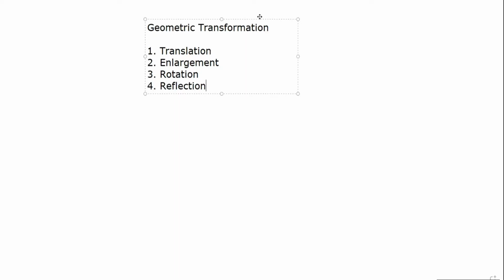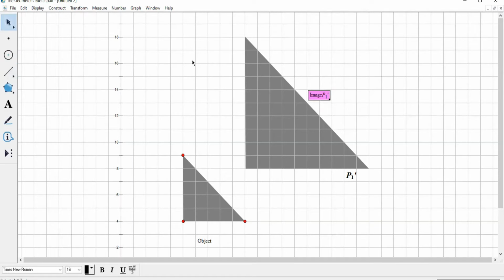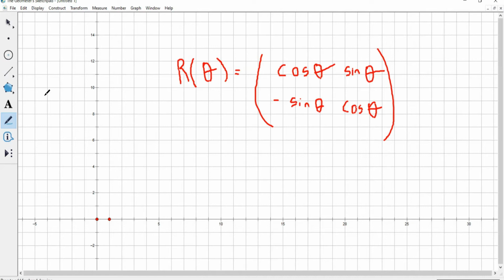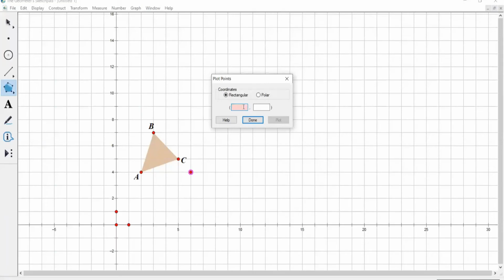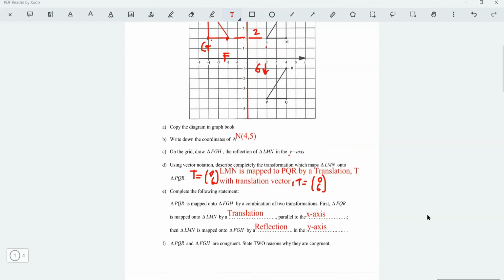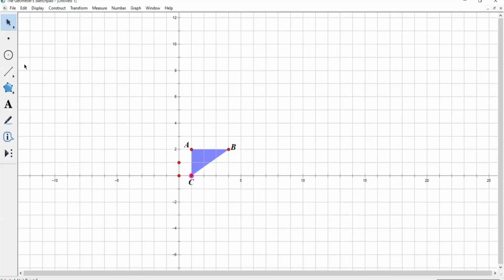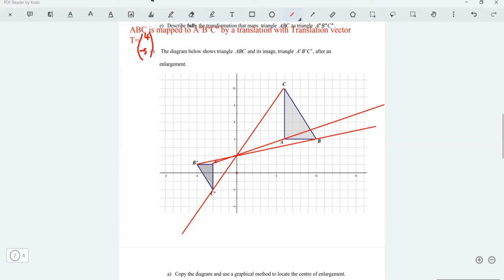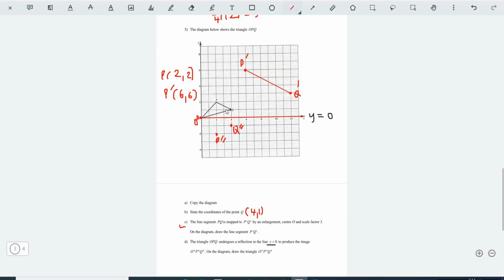CSEC MATHEMATICS|GEOMETRIC TRANSFORMATION MARATHON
-ENLARGEMENT
-REFLECTION
-TRANSLATION
-RORATION